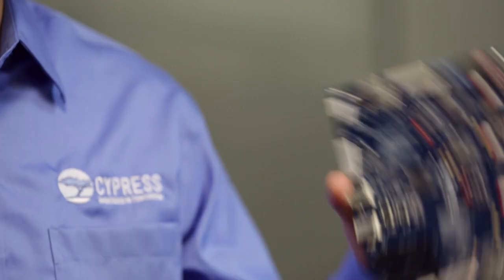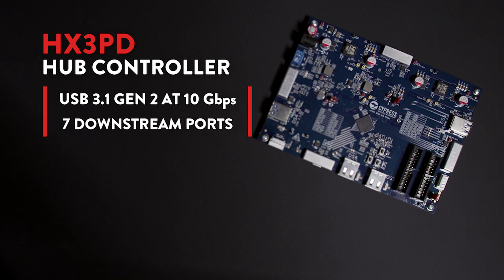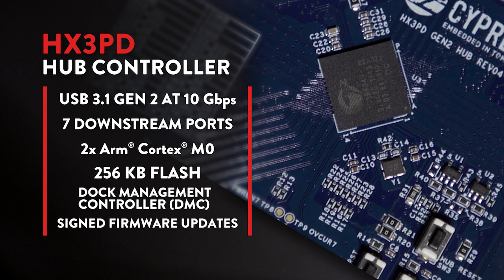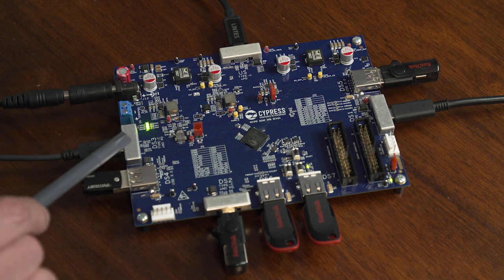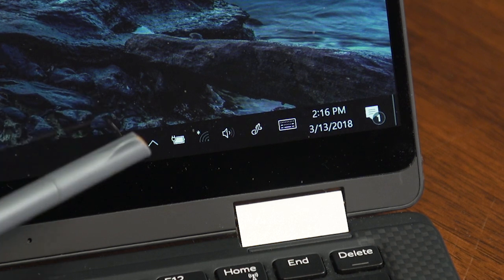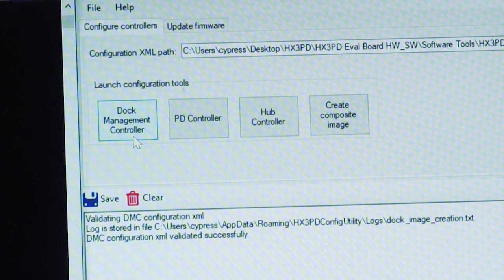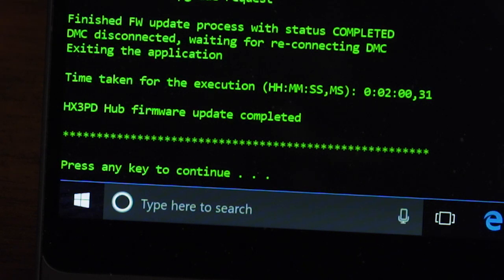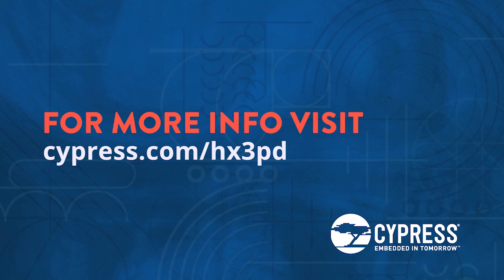Cypress EZ-USB HX3PD USB 3.1 Gen 2 Hub Controller Demo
Cypress’ new hub controller is the industry's first 7-port USB 3.1 Gen 2 Type-C Hub with Power Delivery, supporting two Type-C+PD ports (one upstream and one downstream), and five downstream USB 3.1 Gen 2 ports.

HX3PD is Cypress's most integrated USB 3.1 Gen 2 hub, integrating five chips (2x 4-port USB hubs, two USB PD controllers, Dock Management Controller) into one.